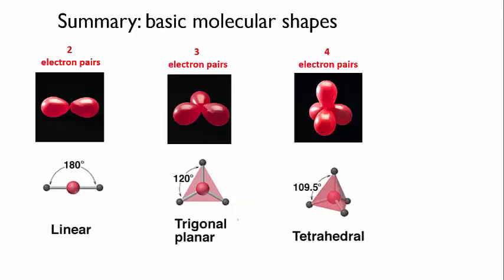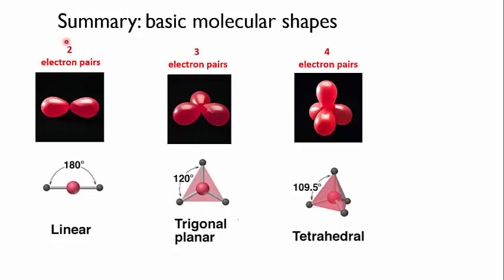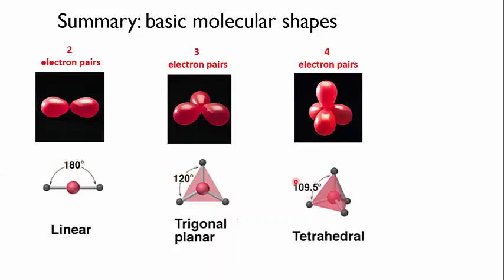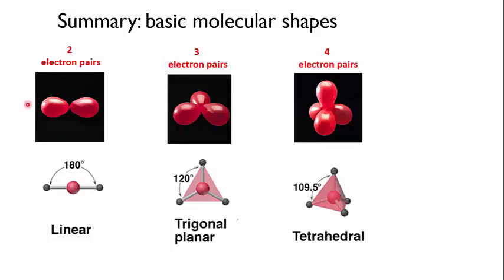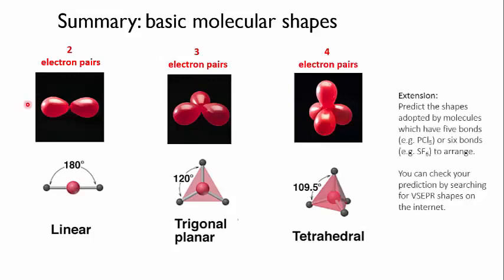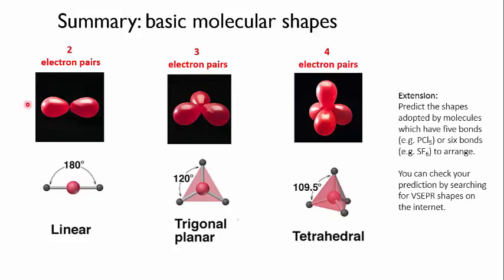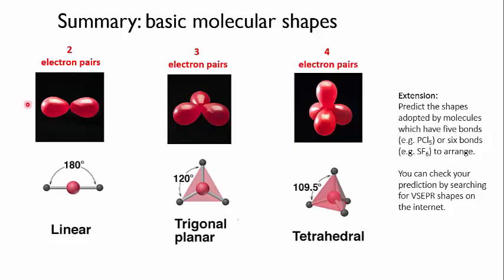Summary of molecular shapes | Intermolecular forces | meriSTEM